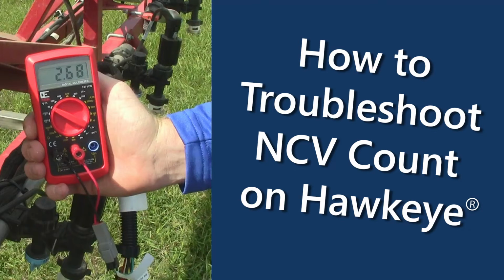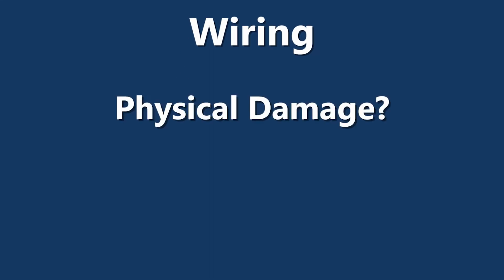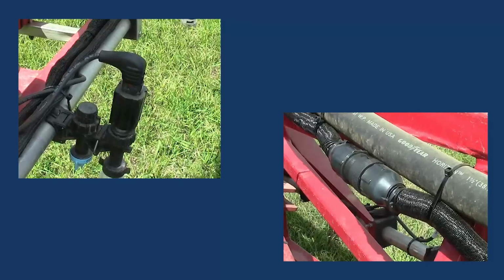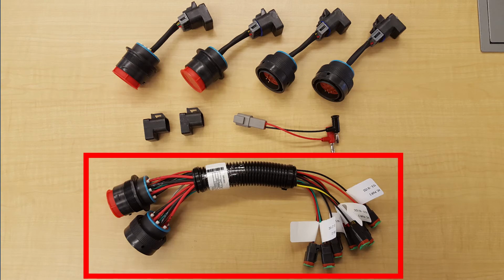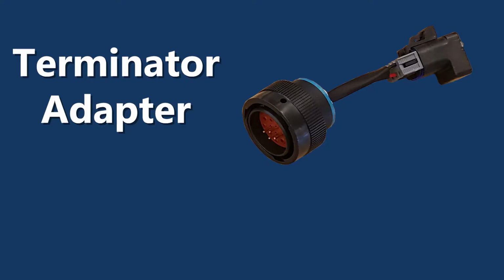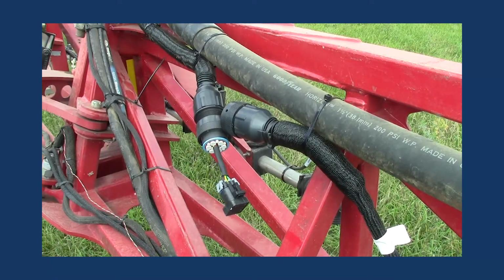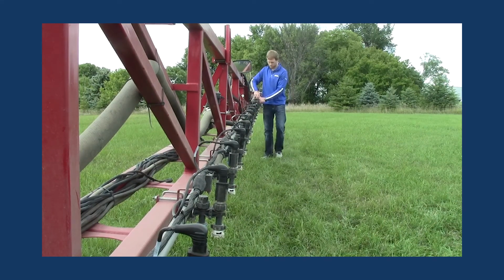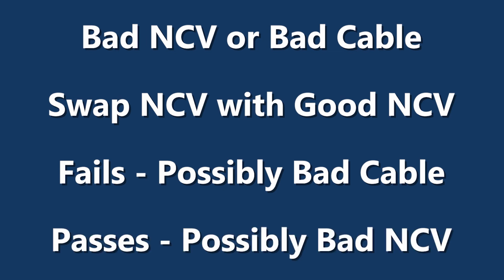Hawkeye® NCV Troubleshooting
Basic troubleshooting steps when your Hawkeye Nozzle Control system is having indexing or nozzle count issues. Includes steps on how to effectively use the Hawkeye diagnostic cable kit.